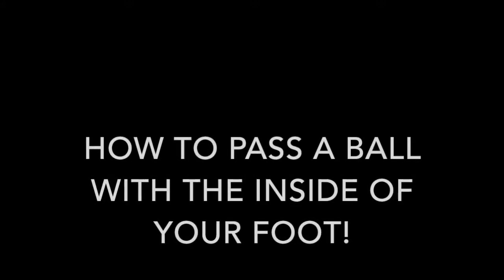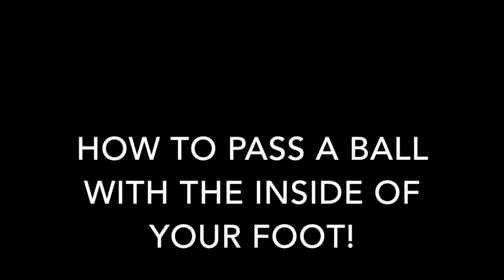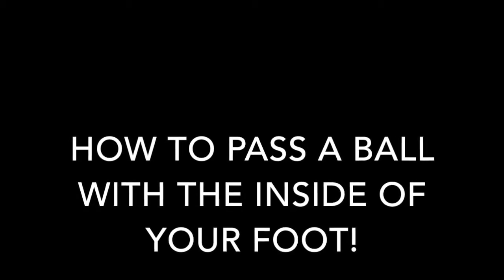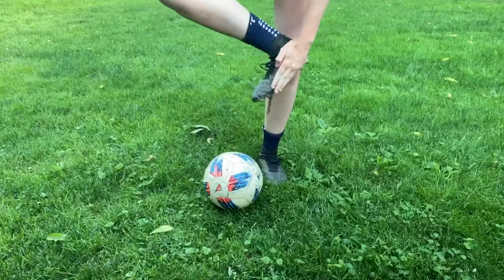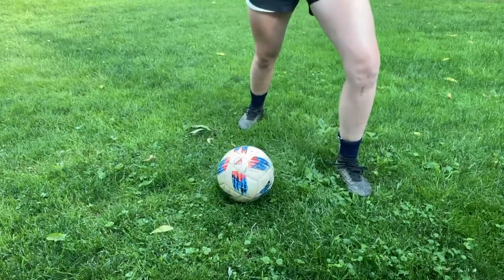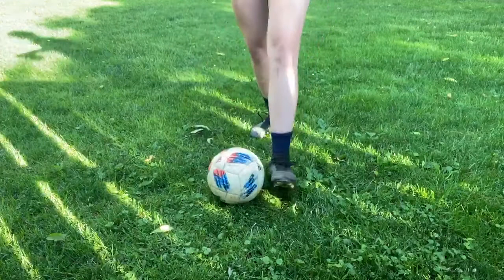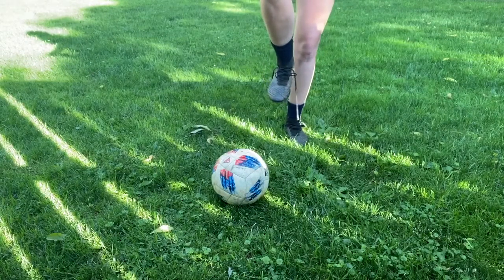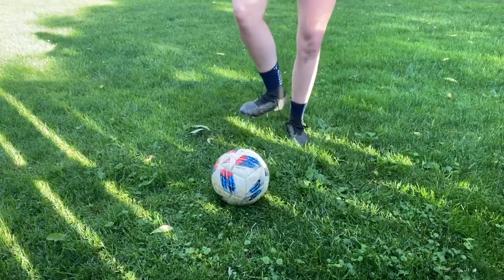How to Pass a Soccer Ball With the Inside of Your Foot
In this video, we are going to be discussing the proper technique on how to pass a ball with the inside of your foot. This is the most common type of pass in the game. These are the types of passes mainly used when keeping possession in a game or even when you are warming up with your teammate before practice/game.

First thing, when you pass the ball, you want to use the inside of your foot; not the toe, but right in the middle of your foot.

Next, when you put your planting foot to the ground, you want to make sure that you aren’t too far away from the ball that you are reaching for it, and not too close to where you could kick your ankle. Find a happy medium that is most comfortable for you.

Next, you want to make sure your ankle is completely locked. Having a wobbly ankle or an unlocked ankle will not allow you to have good contact with the ball and certainly won’t give you any power.

Finally, when it comes to making contact with the ball, you want to make sure you follow all the way through! The foot that is making contact with the ball needs to be opened up so you can have full contact on the inside of your foot!

KEY POINTS: Turn your foot so you can use the whole inside surface of your foot, keep your ankle locked, find a comfortable spot to plant your foot, and follow all the way through!

SoccerHandbook.com